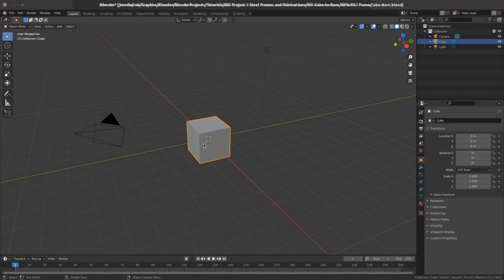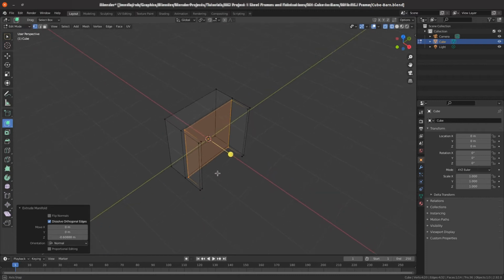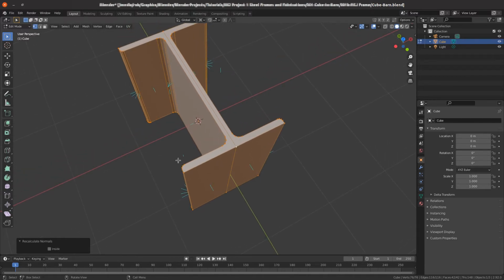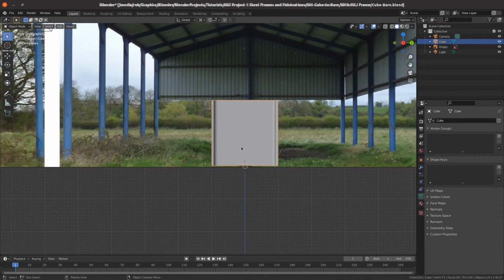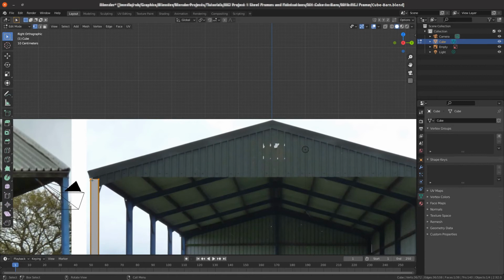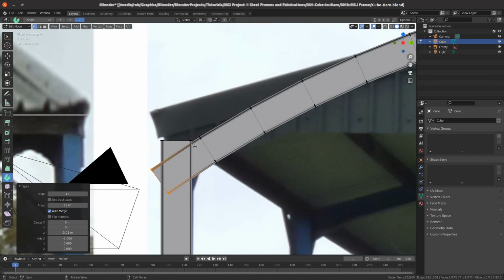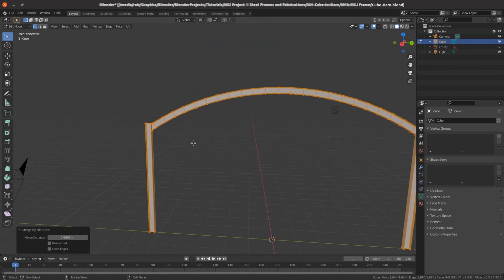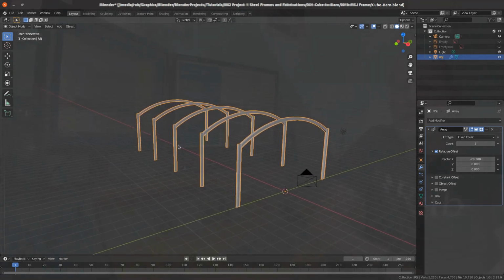010 DA3D Creating the Barns RSJ Frame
In this video we use the reference image created in video10 to help to layout and proportion a Rolled Steel Joist frame creating the supporting structure of the barn.

If there is anything in these videos you haven't understood, please check the Getting Started videos, 001 to 008 which will probably help with your understanding. Otherwise you could ask a question on the DA3D post in the Tutorial , Tips and Tricks section of the Blenderartist forum

This free video tutorial is recorded using Blender 2.9 and covers: Blender Basics, Blender Modelling, Mechanical Modelling, Precision Modelling, Product Design. Blender Tools, Blender Training and much more.

It will mean you will be notified when the next video is released and help others on YouTube find this information.